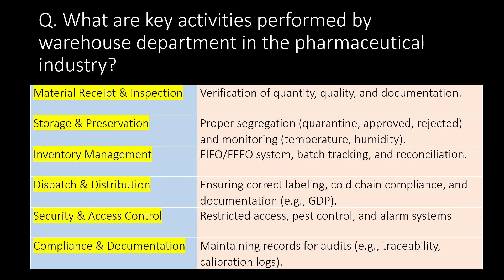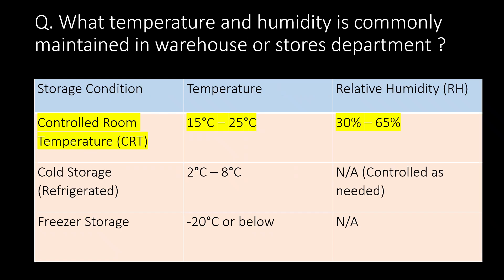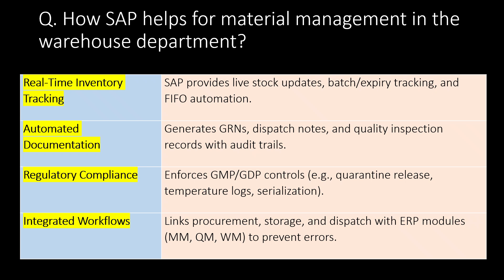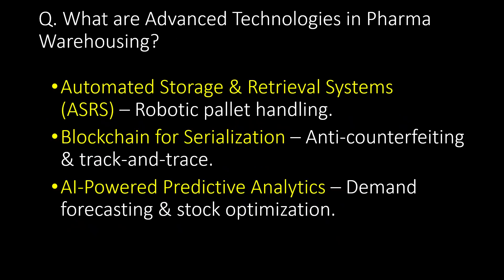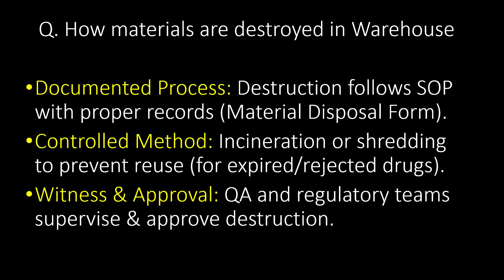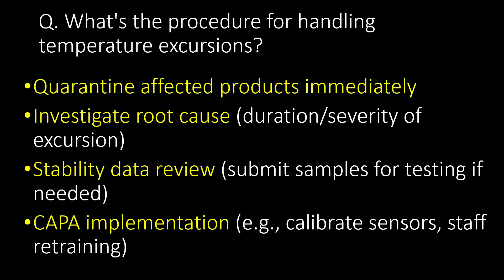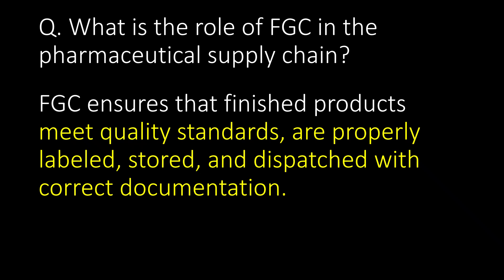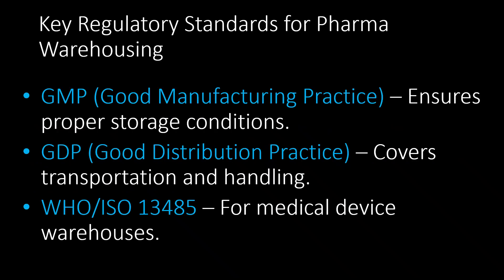Warehouse department in pharmaceutical industry l Stores department in Pharma company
Questions covered:
Q. What are key activities performed by warehouse department in the pharmaceutical industry?
Q. What is FIFO in the stores of warehouse department?
Q. How material segregation and identification techniques are followed?
Q. What color coding is followed for under test / release / reject material in stores?
Q. What temperature and humidity is commonly maintained in warehouse or stores department ?
Q. What is the role of a Quarantine Area in a pharma warehouse?
Q. How is temperature mapping performed in pharma storage areas?
Q. What is the difference between "retest date" and "expiry date"?
Q. What regulatory standards are followed in the warehouse department of pharmaceutical industry?
Q. How SAP helps for material management in the warehouse department?
Q. What are the key SOP’s for warehouse department in the pharmaceutical industry?
Q. What are key material Segregation Zones?
Q. What is expected Material Flow?
Q. How Barcode/RFID Tracking is useful in warehouse?
Q. What are Advanced Technologies in Pharma Warehousing?
Q. What is Good Warehouse Practices (GWP):
Q. What are checkpoints Before Receipt of Raw and Primary Packing Materials?
Q. What Goods Receipt Note (GRN) Contains?
Q. How materials are destroyed in Warehouse
Q. What  are the reasons of Materials rejection in warehouse
Q. How to Handle the Approved Expired Materials
Q. What are checkpoints during dispensing of Raw and Primary Packing material?
Q. What are Checkpoints during Dispatch of Finished Goods?
Q. What's the procedure for handling temperature excursions?
Q. How are hazardous materials (solvents) stored safely?
Q. What's the 21 CFR Part 11 requirement for electronic records?
Q. How are mock recalls conducted in warehouses?
Q. What is the role of FGC in the pharmaceutical supply chain?
Q. How does a Warehouse Management System (WMS) improve pharmaceutical logistics?
Q. How do you handle temperature excursions in a cold chain warehouse?
Q. What is the role of a Material Safety Data Sheet (MSDS/SDS) in warehouse operations?
Q. What is the difference between "Quarantine" and "Rejected" status in inventory?
Q. Why are separate entry/exit points used for incoming and outgoing materials?
Key Regulatory Standards for Pharma Warehousing
Keywords to find this video:
packaging department in pharmaceutical industry, pharmaceutical industry departments, automation in pharmaceutical industry, change control in pharmaceutical industry, gmp in pharmaceutical industry, capa in pharmaceutical industry, deviations in pharmaceutical industry, glp in pharmaceutical industry, quality control in the pharmaceutical industry, data integrity in pharmaceutical industry, validation in pharmaceutical industry, top 20 pharmaceutical company in india